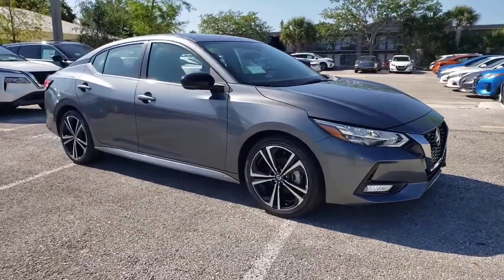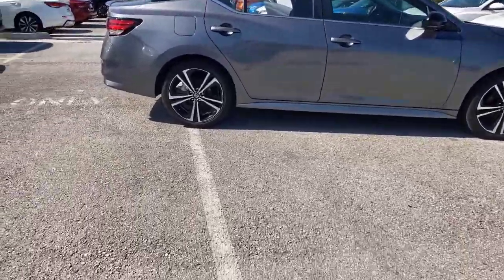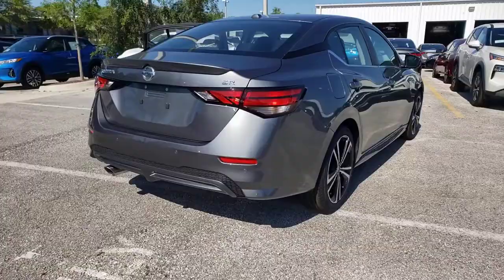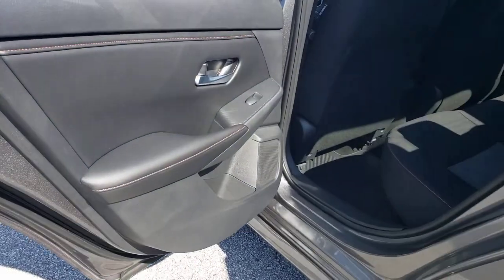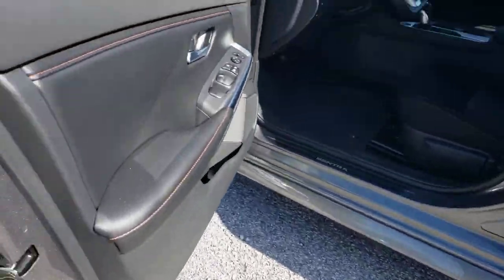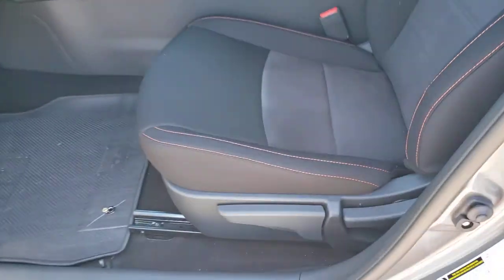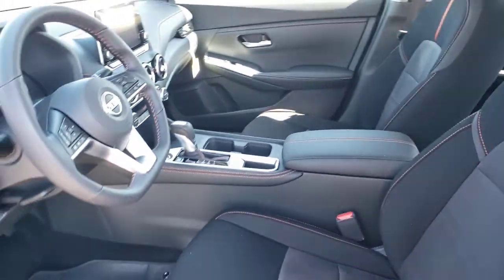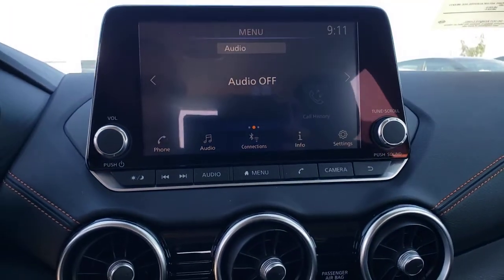2021 Nissan Sentra St. Petersburg, Tampa, Clearwater, Palm Harbor, Largo, FL MY242205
Gun Metallic New 2021 Nissan Sentra available in St. Petersburg, Florida at Crown Nissan. Servicing the Tampa, Clearwater, Palm Harbor, Largo, FL area.

Crown Nissan
5151 34th Street North

Gun Metallic 2021 Nissan Sentra SR 28/37 City/Highway MPG